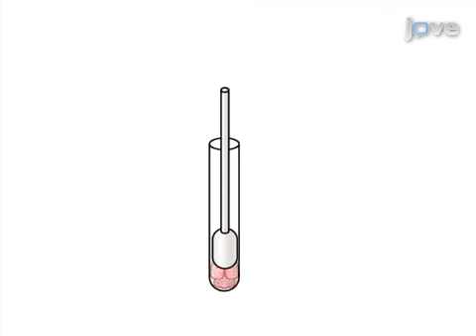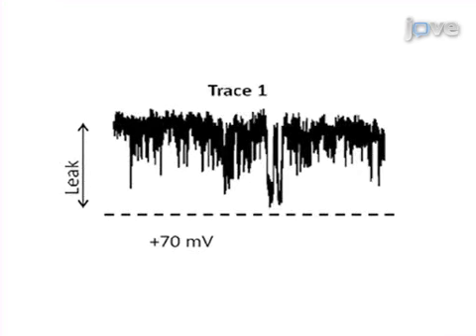Submitochondrial vesicle Isolation for F1FO ATP Synthase Analysis | Protocol Preview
F1FO ATPase Vesicle Preparation and Technique for Performing Patch Clamp Recordings of Submitochondrial Vesicle Membranes -  a 2 minute Preview of the Experimental Protocol

Silvio Sacchetti, Kambiz N. Alavian, Emma Lazrove, Elizabeth A. Jonas
Yale University, Department of Internal Medicine;

A method to isolate submitochondrial vesicles enriched in F1FO ATP synthase complexes from rat brain is described. These vesicles allow the study of the activity of  F1FO ATPase complex and its modulation using the technique of patch clamp recording.